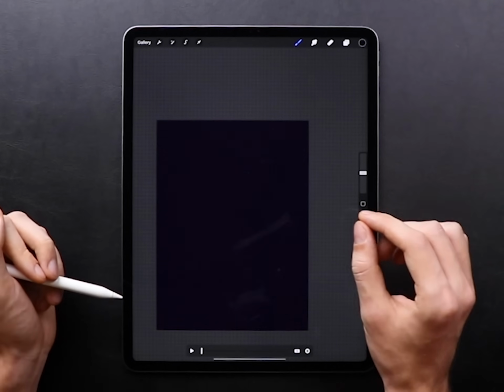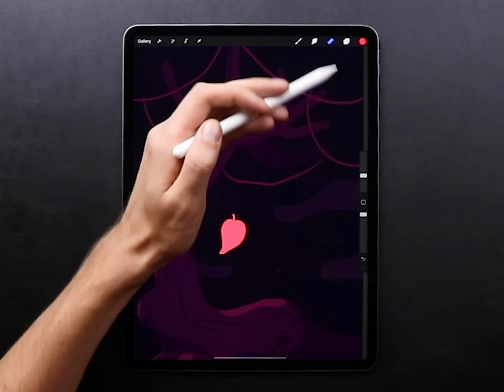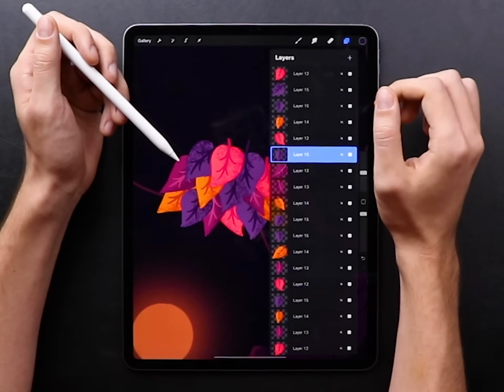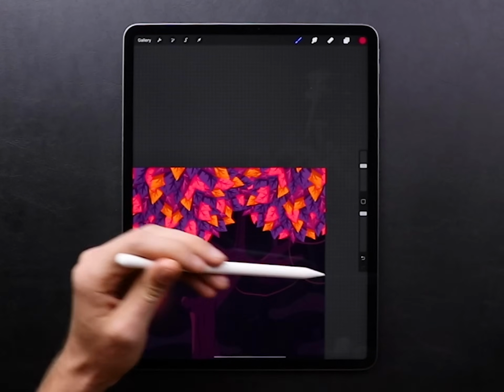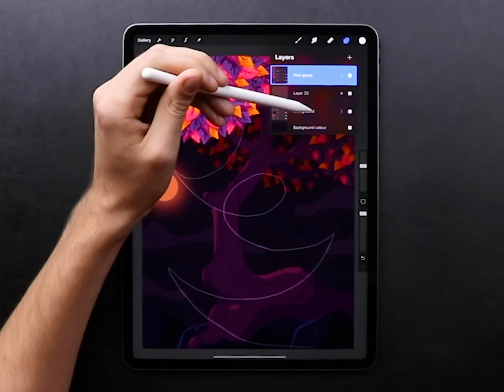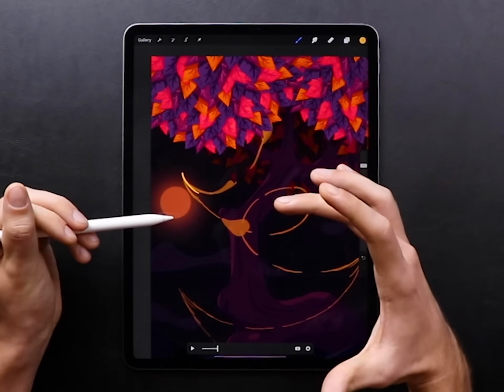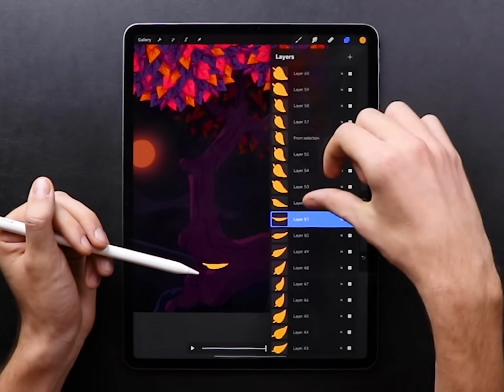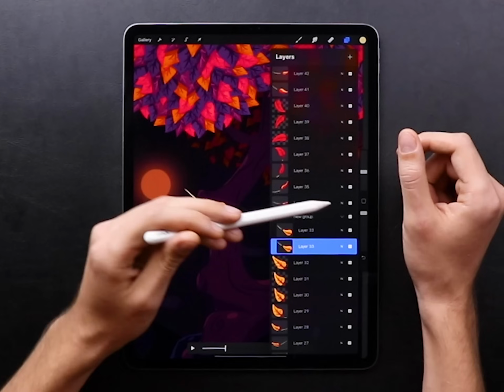Full Step-by-Step Animation Tutorial | Procreate app on iPad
This is a full process of creating an animated leaf illustration in Procreate 5 on the iPad Pro ✍️